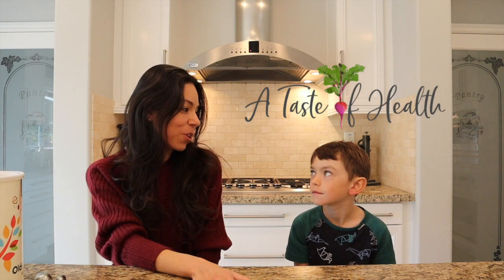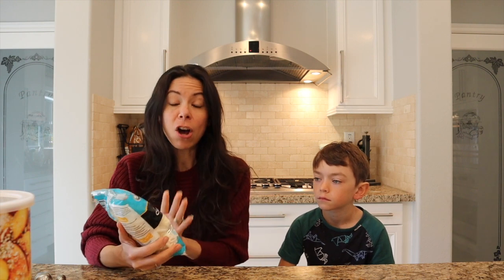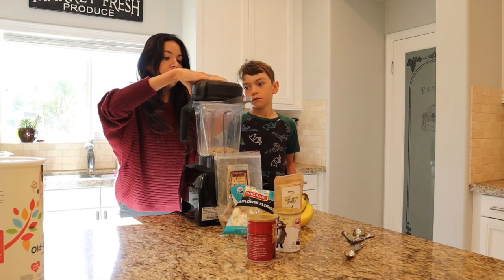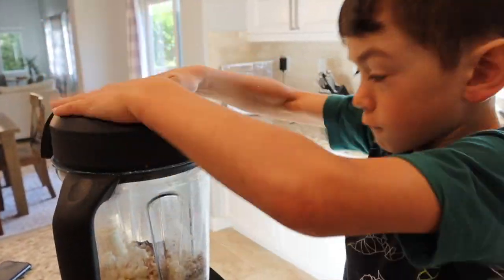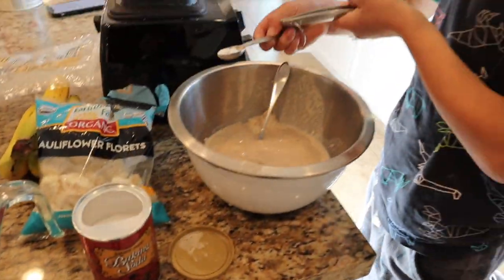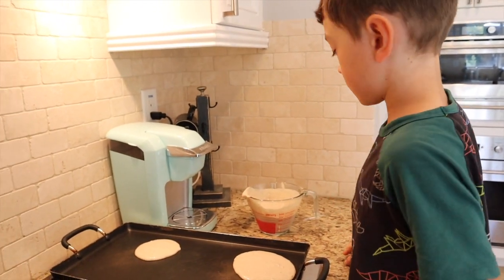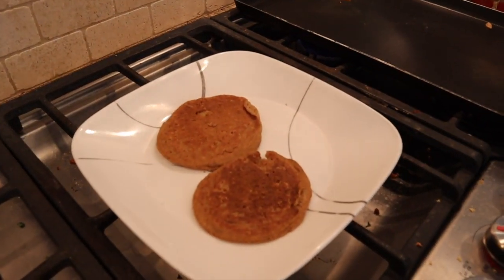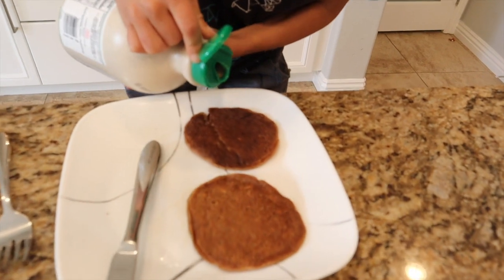Vegan Pancakes Recipe | Kid Approved Veggie and Fruit Vegan Pancakes That Are Healthy!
Kid approved healthy pancakes with a hidden veggie! The healthy pancakes are easy to make, delicious, and kid approved.  Cauliflower pancakes are the perfect healthy pancake recipe for the entire family. Using cauliflower keeps the color of the pancake golden brown, adds to the scrumptious flavor, and the texture of the pancake comes out perfect. For a healthy sweetener within the pancake we add a ripe banana, which gives it the right amount of sweetness. Whether you call them Cauliflower Pancakes, Banana Pancakes, or simply Healthy Pancakes, They are a great way to start your day.

Missing an ingredient, order from Amazon

Date Syrup @thedatelady